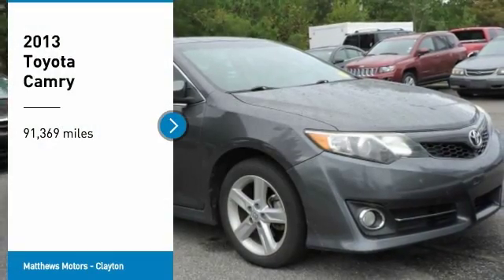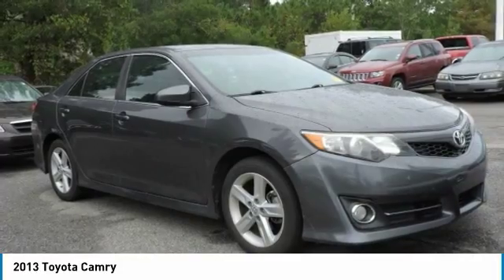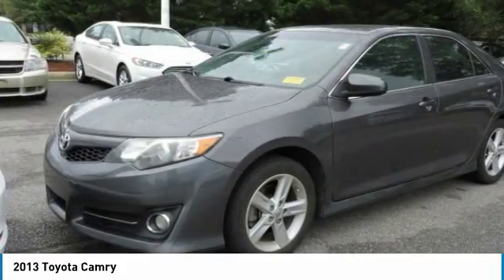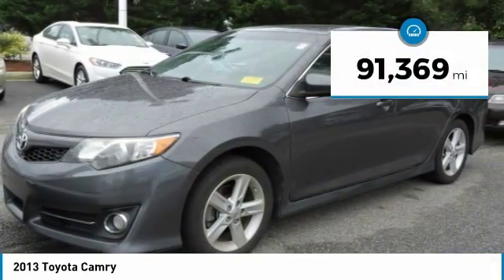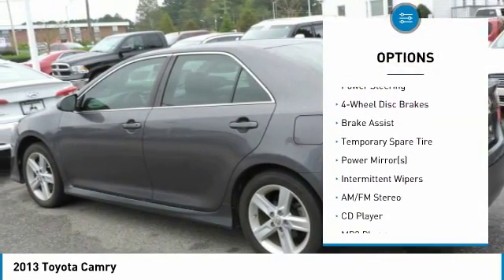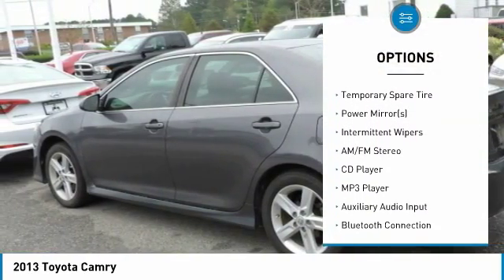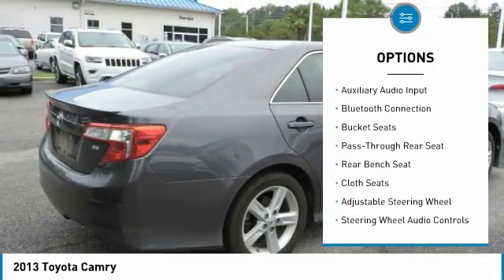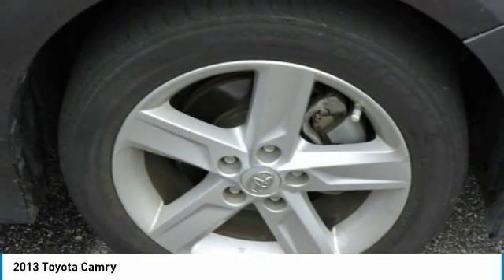2013 Toyota Camry 19044A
2013 TOYOTA CAMRY Clayton, NC
Stock# 19044A

11315 US Highway 70 West

Gray 2013 Toyota Camry FWD 6-Speed Automatic 2.5L I4 SMPI DOHC Cloth.

Awards:
* 2013 KBB.com 10 Best New Sedans Under $25,000 * 2013 KBB.com Best Resale Value Awards * 2013 KBB.com Brand Image Awards